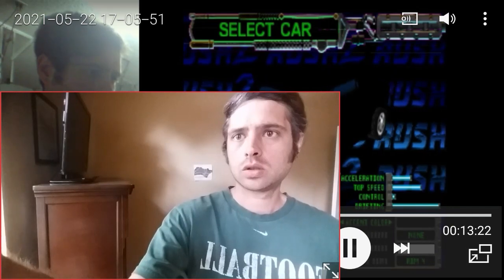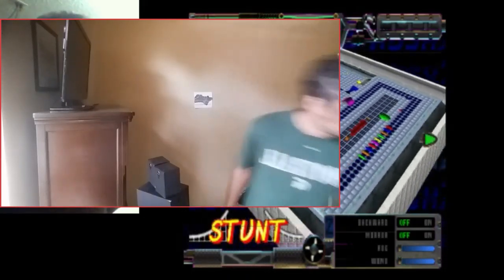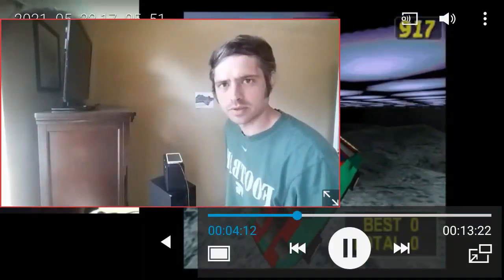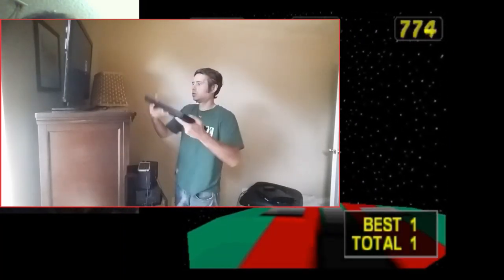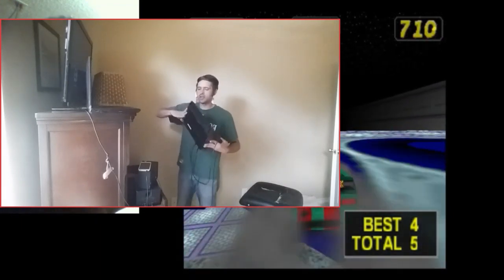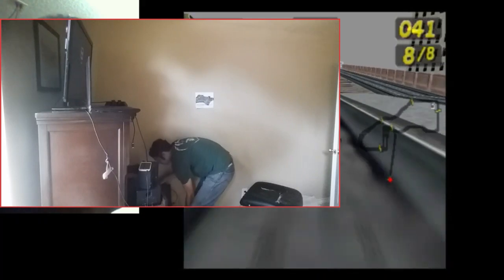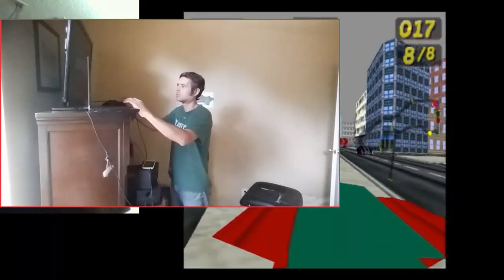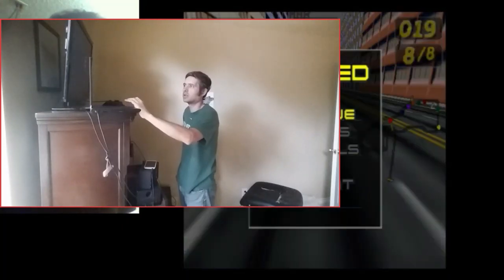creating a video gaming platform w/ a few steps